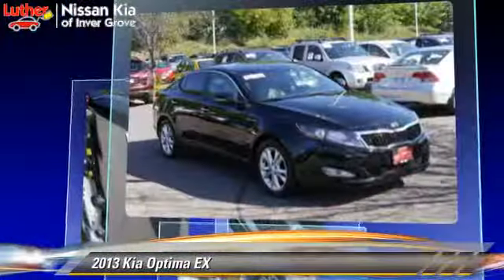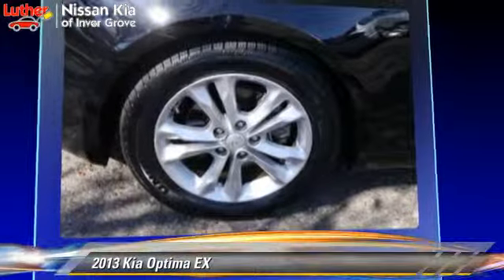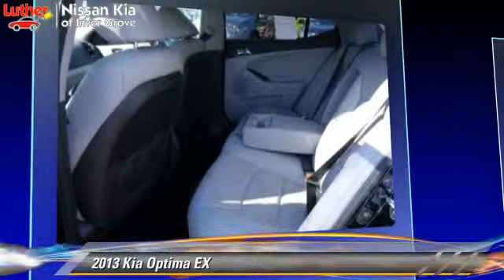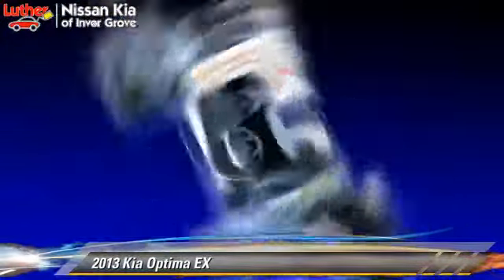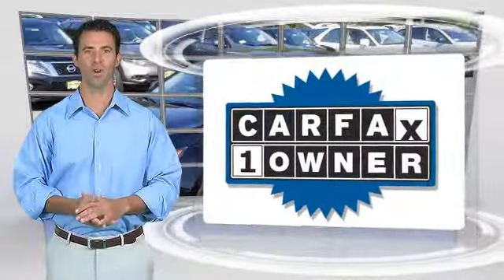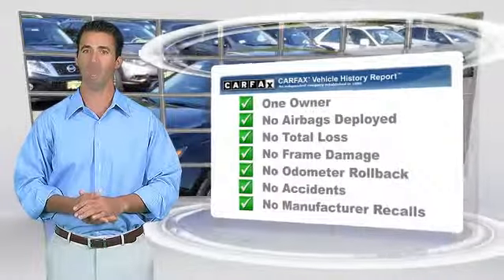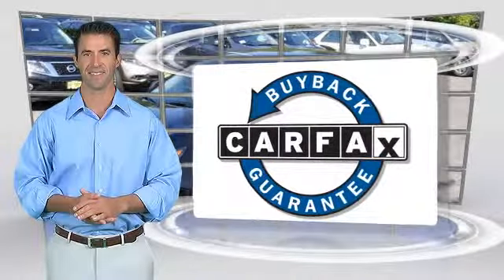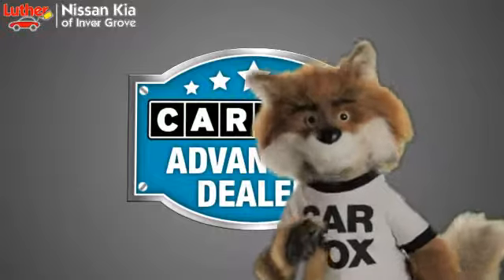2013 Kia Optima Inver Grove Heights,St Paul,Minneapolis 16664A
2013 Kia Optima

WAS $18,988, $4,500 below NADA Retail!, EPA 35 MPG Hwy/24 MPG City! EX trim, Ebony Black exterior and Beige interior. Fresh Trade in from Mr & Mrs Clean!, Kia Certified, CARFAX 1-Owner. Leather Interior, MP3 Player, iPod/MP3 Input, Satellite Radio, Overhead Airbag, EBONY BLACK, GRAY, SEAT TRIM, Alloy Wheels, Non-Smoker vehicle, Originally bought here. READ MORE! DRIVE WITH CONFIDENCE: 10-year/100, 000-mile limited powertrain warranty, 150-point vehicle inspection, 10-year/unlimited mileage roadside assistance, 12 months / 12, 000 miles of Platinum Comprehensive coverage, Vehicle history report, Towing/rental car/ travel coverage. CARFAX 1-Owner and a clean CARFAX Vehicle History Report; Qualifies for CARFAX Buyback Guarantee. A GREAT TIME TO BUY: This Optima is priced $4, 500 below NADA Retail. KEY FEATURES INCLUDE: Leather Seats, Aluminum Wheels EX with Ebony Black exterior and Beige interior features a 4 Cylinder Engine with 200 HP at 6300 RPM*. EXPERTS REPORT: CarAndDriver.com's review says The Optima might be the most gorgeous of Kia